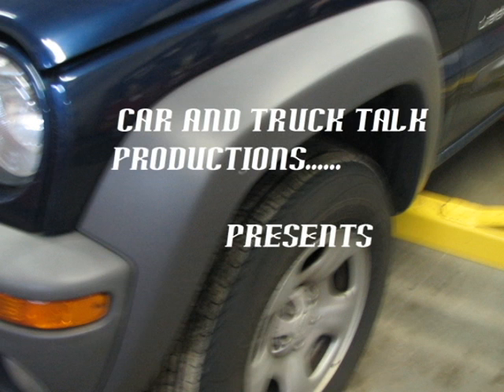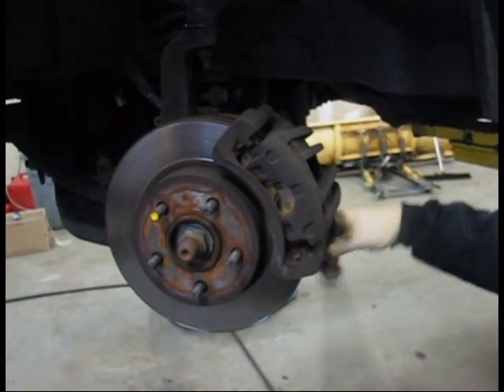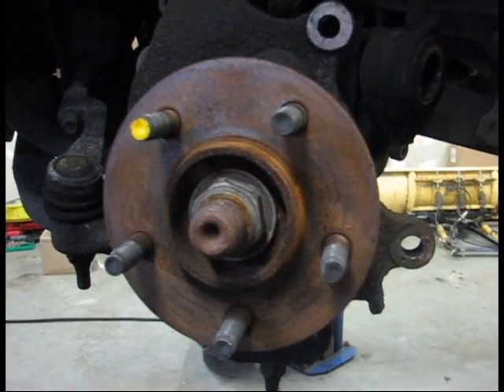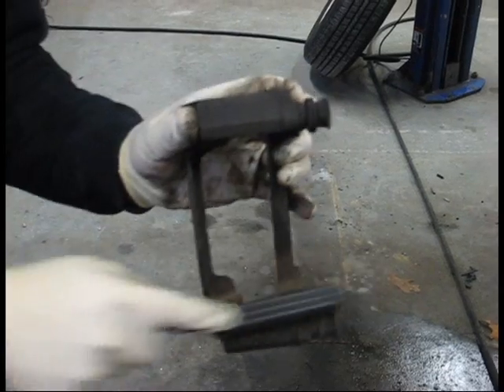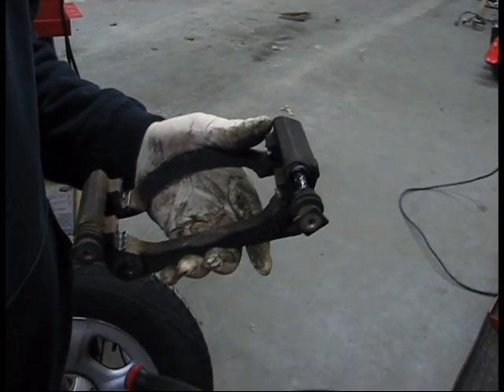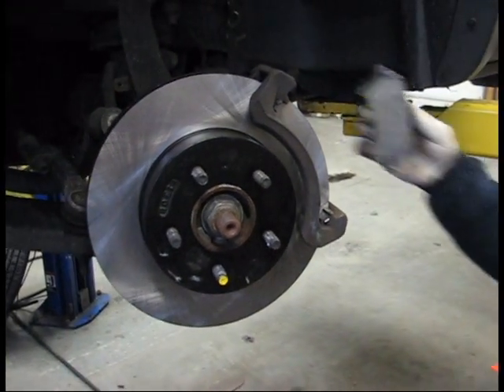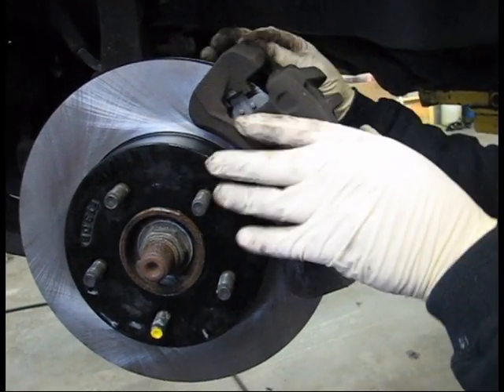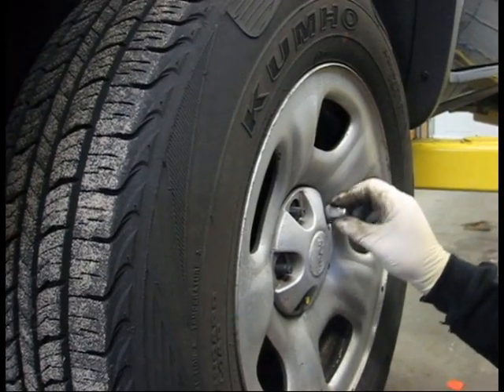Jeep Liberty Front brakes tutorial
Change your brakes on your Jeep or SUV, with this handy video tutorial